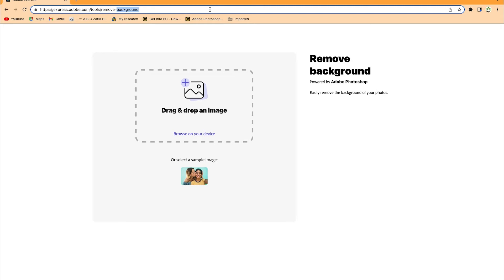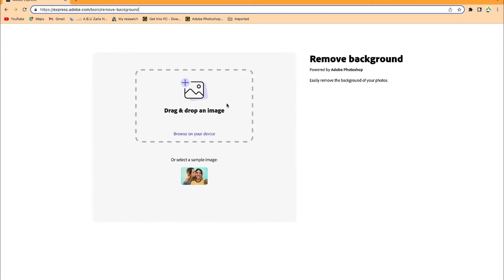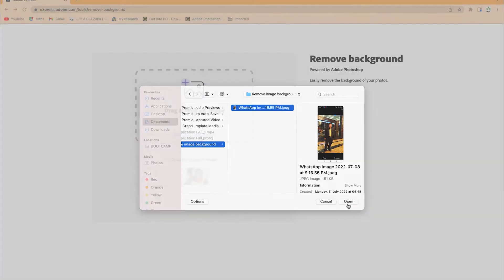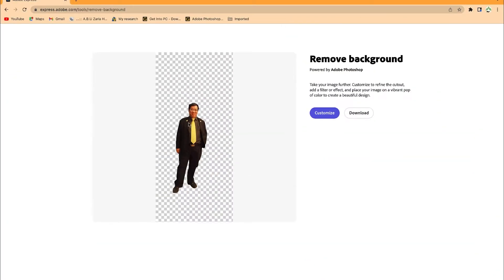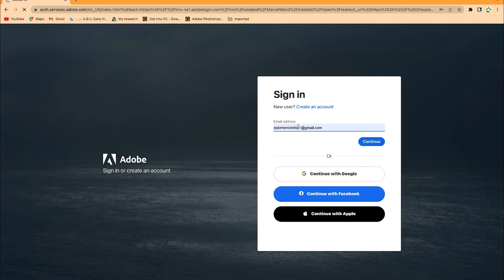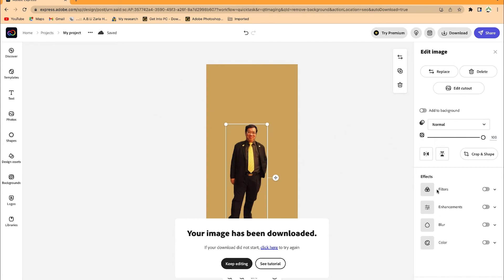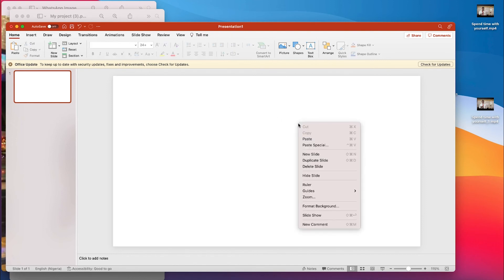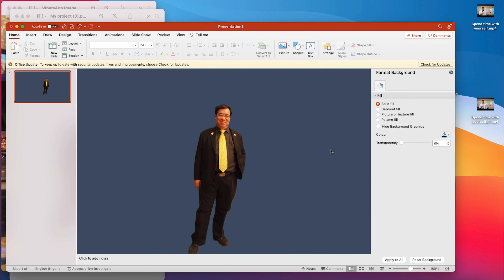How to Remove Image Background in Adobe Express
In this video, you will learn how to remove image background using adobe express. It is a very easy step-by-step method to show you in just a few clicks how to easily remove image background without using adobe photoshop. Removing background of your image can come handy when you are trying to make the image transparent and use it in your content.